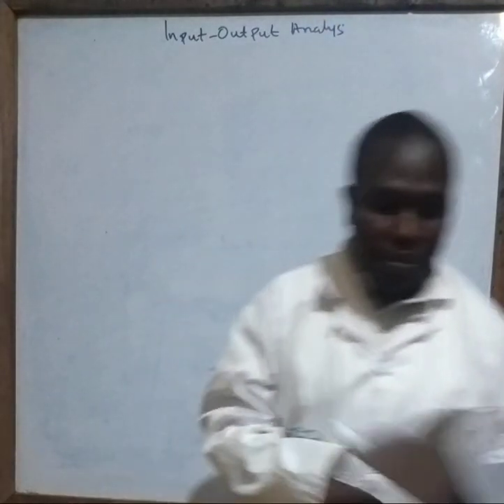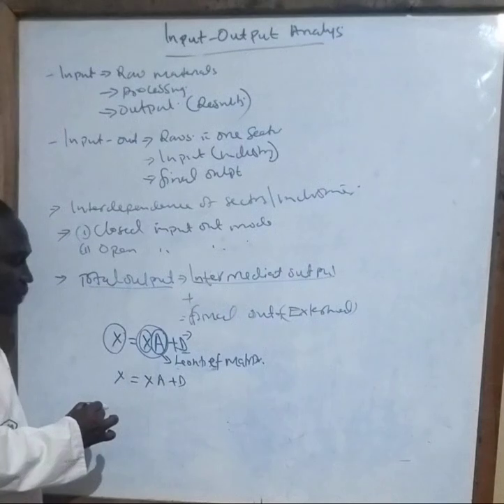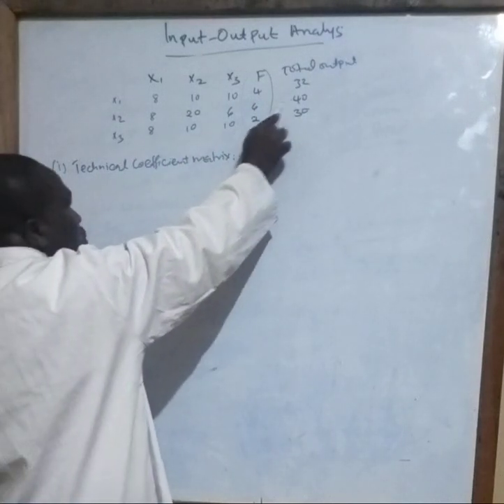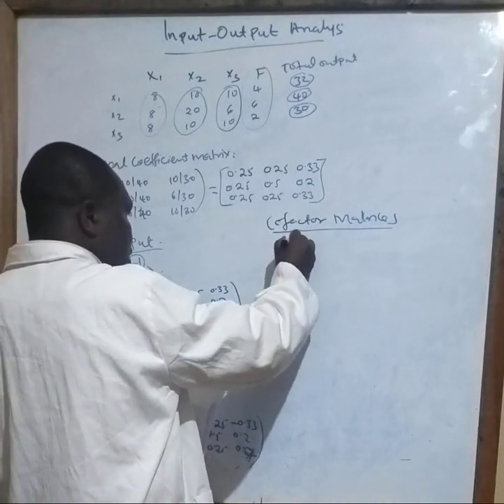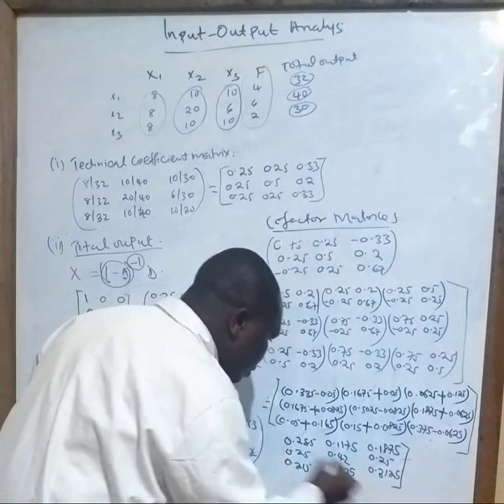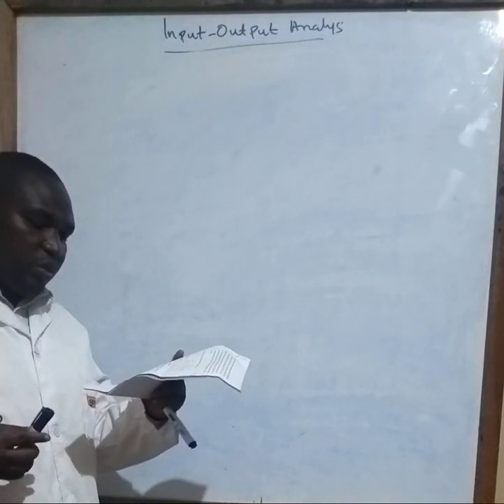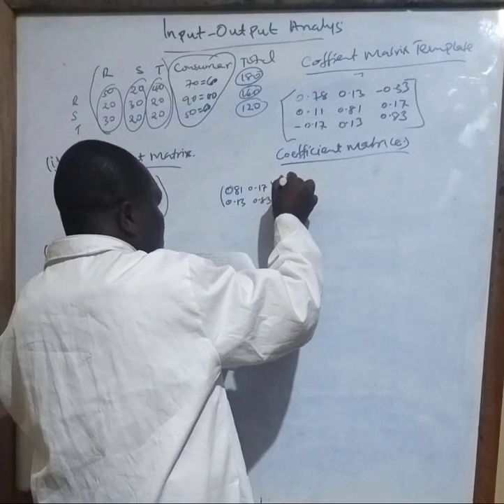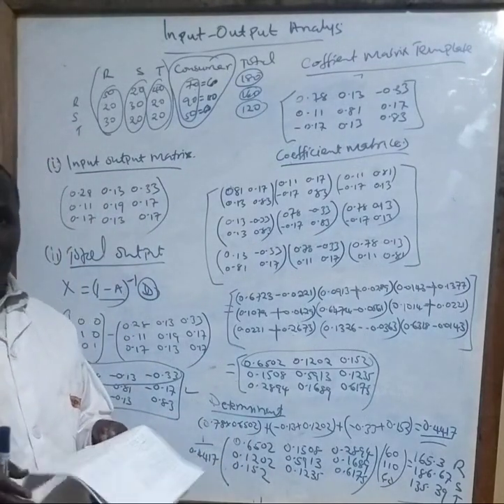Input - Output Analysis. Application of Matrix.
Worked out questions